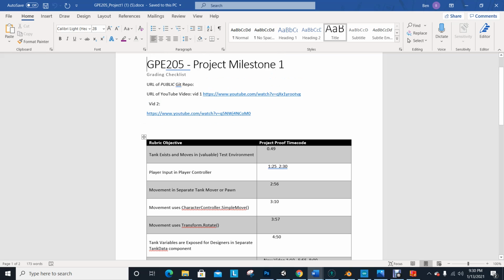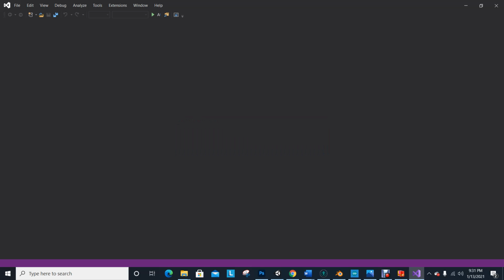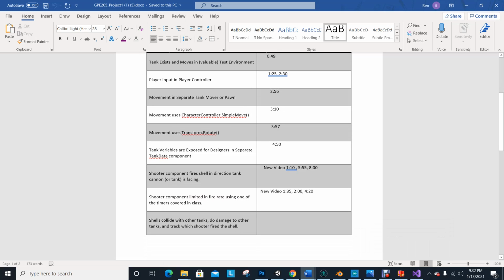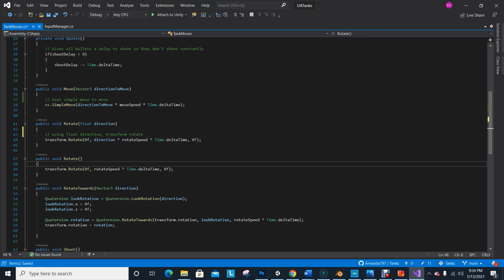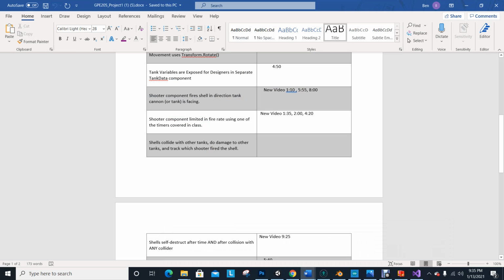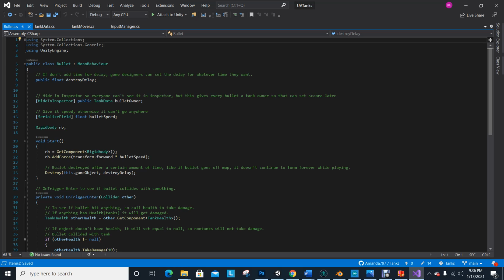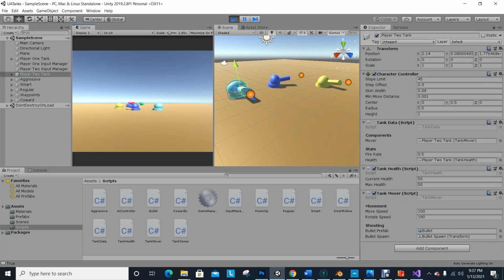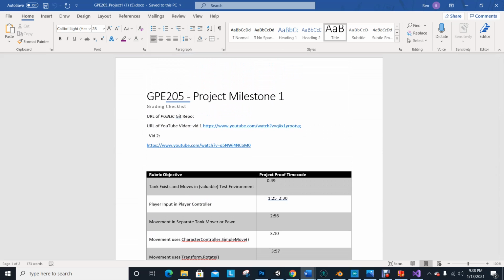Milestone1 GPE 205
Another resubmission for Tank Game for UAT, Milestone 1